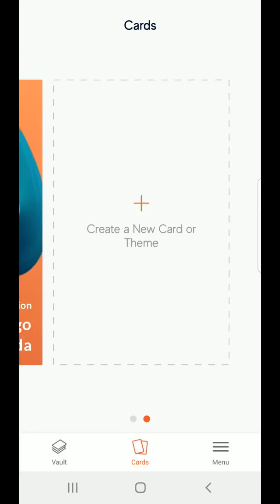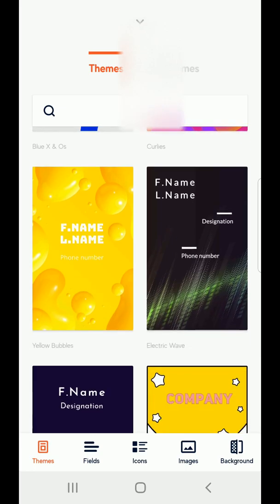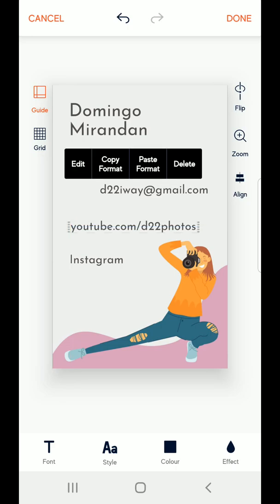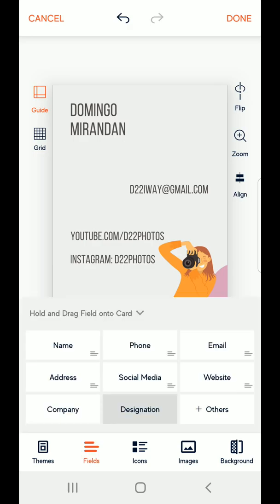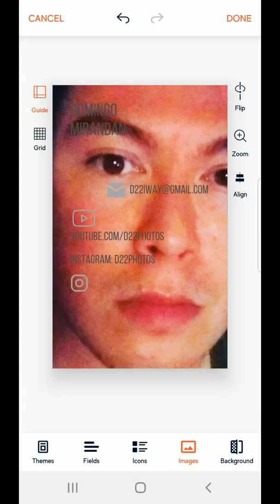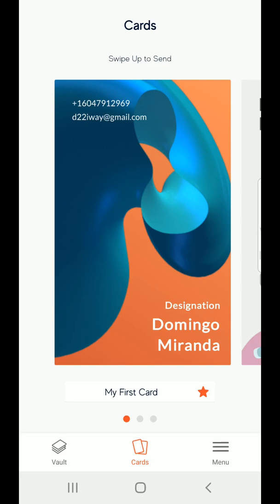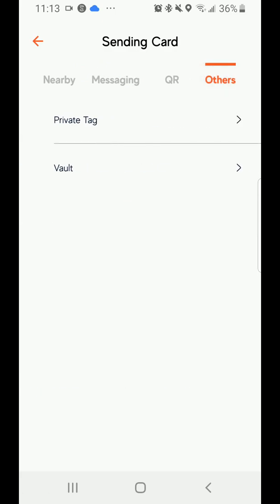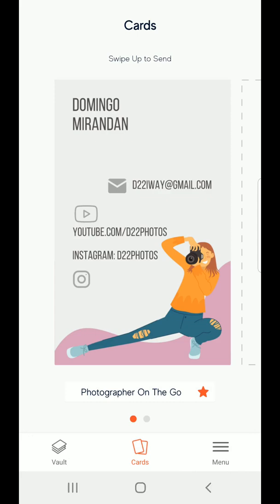How to use Betacard 2020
In this tutorial, we show you how to make your own digital business card using betacard. you can download this through the IOS app store and also the Google Play store with the links listed here:

We go through step by step on how to set up a new card edit the card and then send it off to your customers to promote your business.